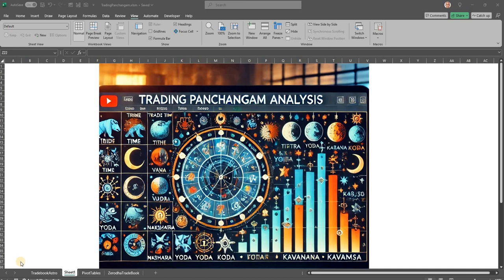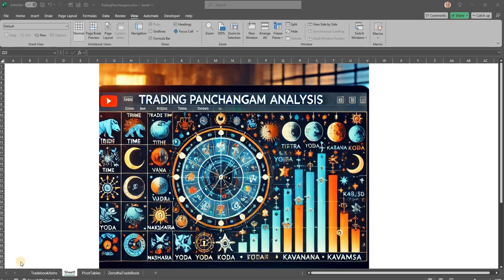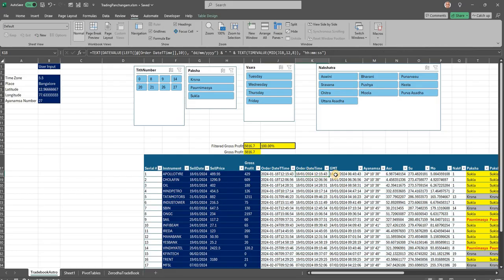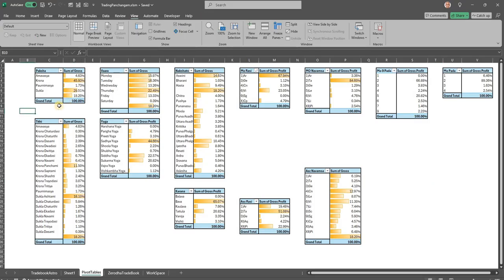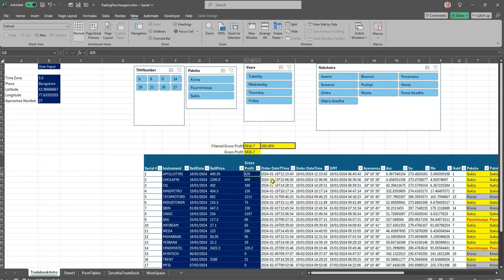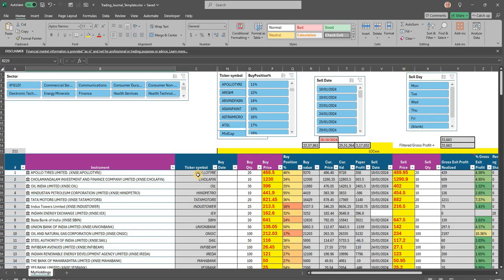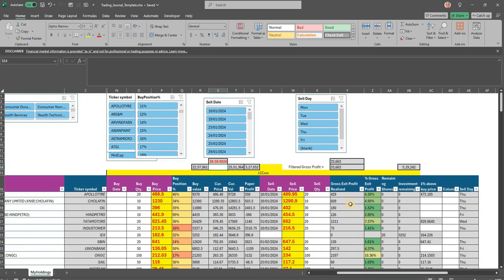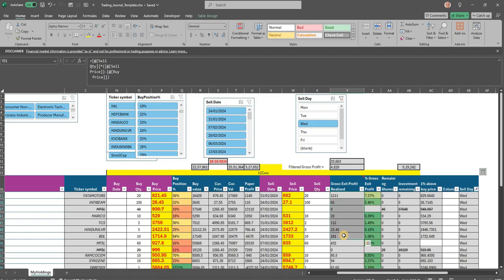Analyzing Stock Profits with Panchangam and Excel: A Trading Journal Approach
In this video, we explore how to use a Trading Journal in Excel alongside another Excel file to track Panchangam elements—such as Tithi, Vara, Nakshatra, Yoga, and Karana—to analyze and correlate stock profits with specific times and astrological parameters. By recording trade execution times and tracking Panchanga factors and the Moon’s Padas and Navamsa, we’ll use Excel to visualize potential trends in stock profitability.